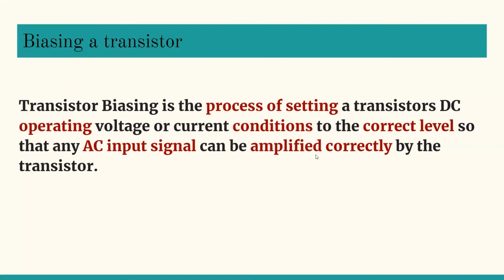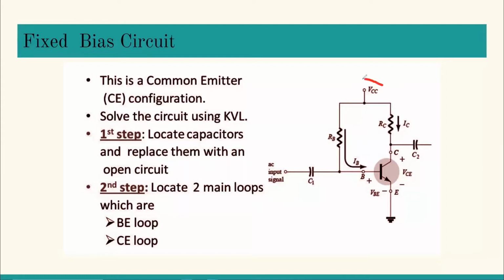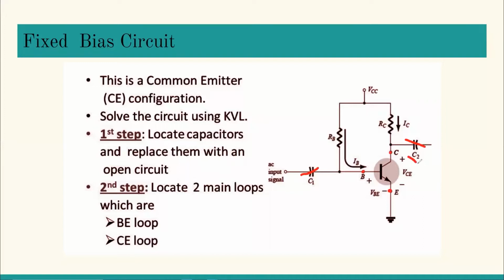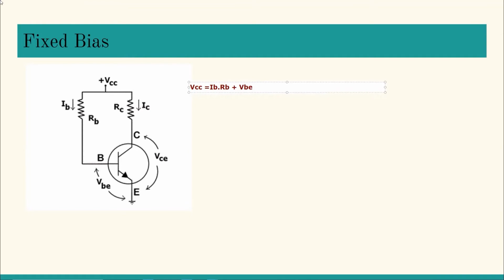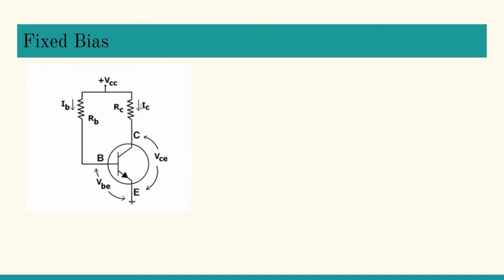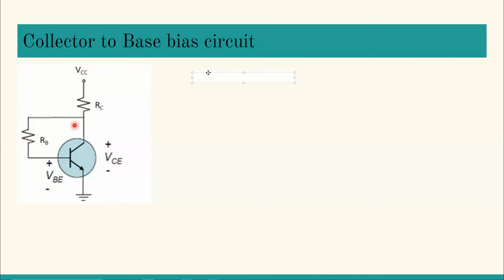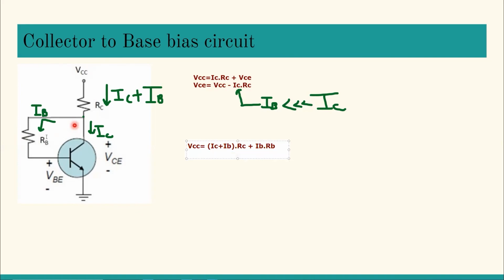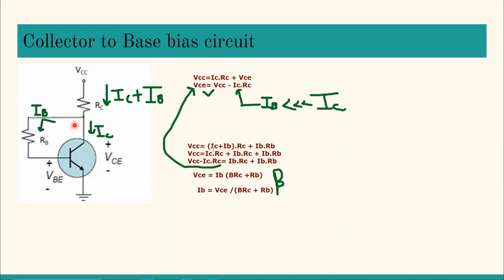Class 11: Ch-4: Amplifiers Part-2:Fixed Bias &Collector to Base bias: Electronics-2: Mah State Board